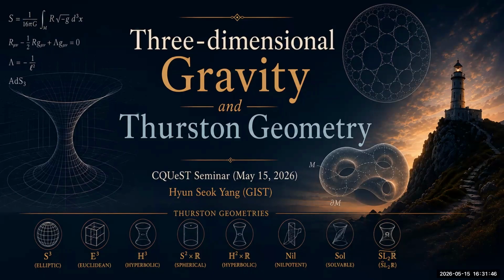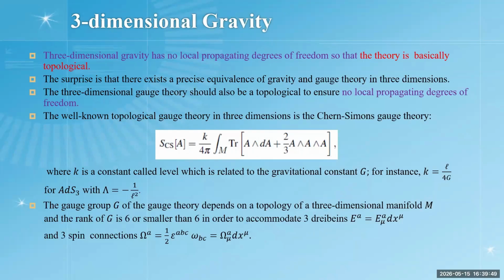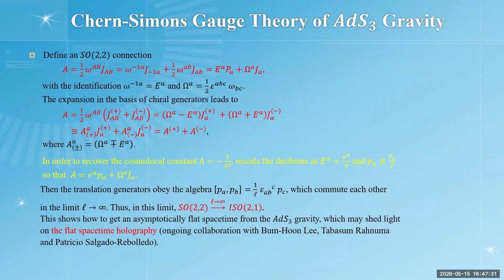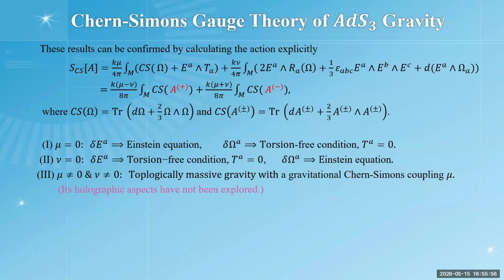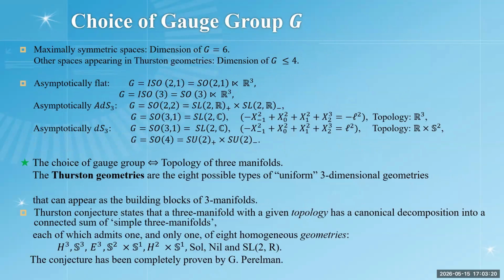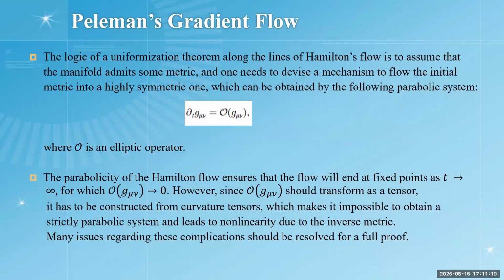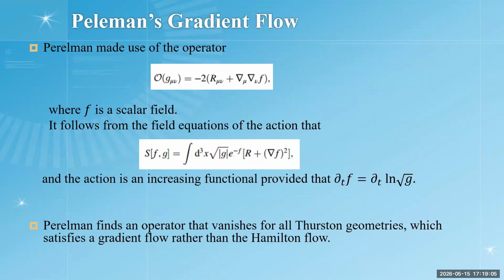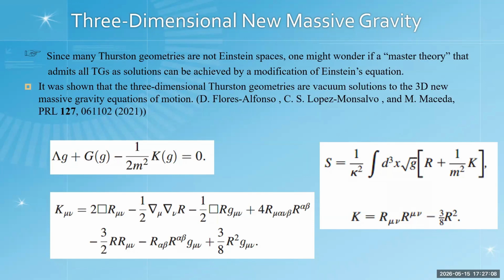Three-Dimensional Gravity and Thurston Geometry